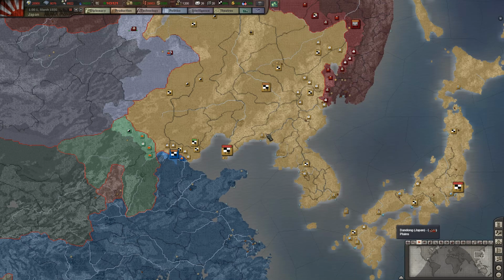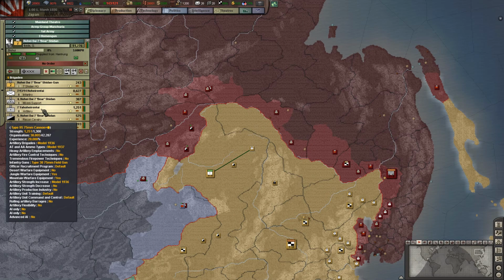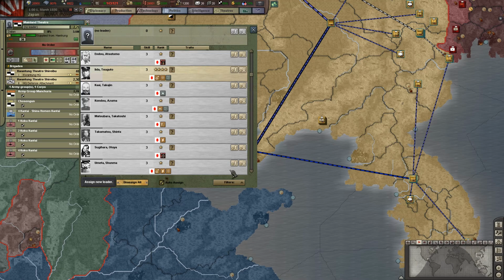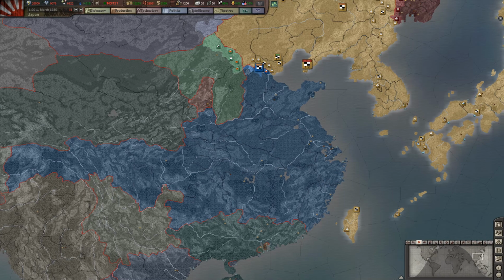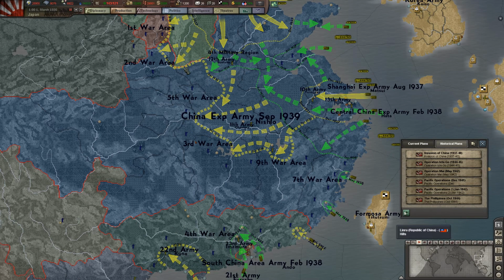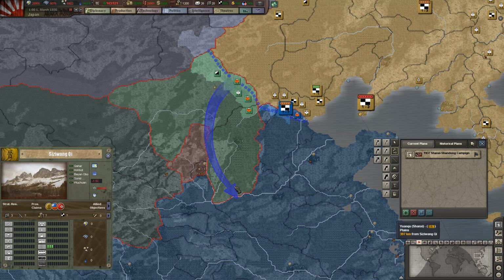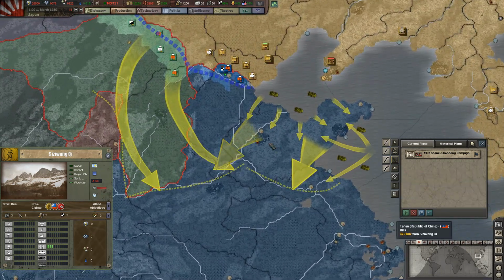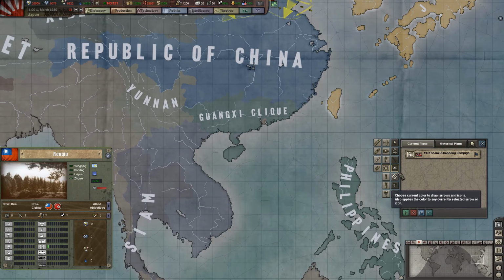HOI3 BlackICE Japan 02 - Drawing up the battle plan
Today we take a look at how and where the upcoming war will be fought.